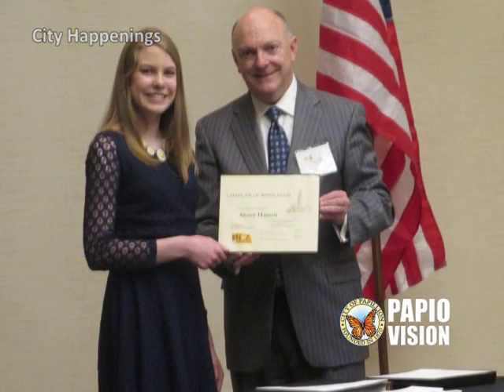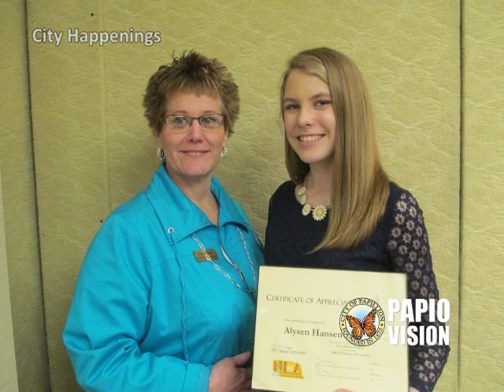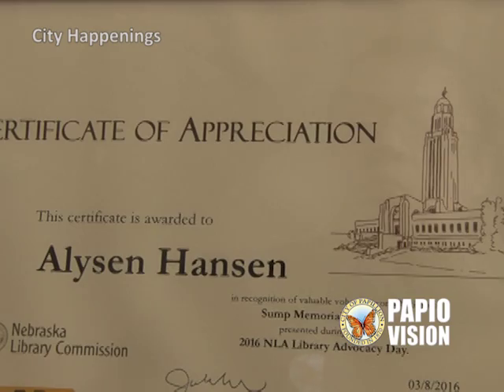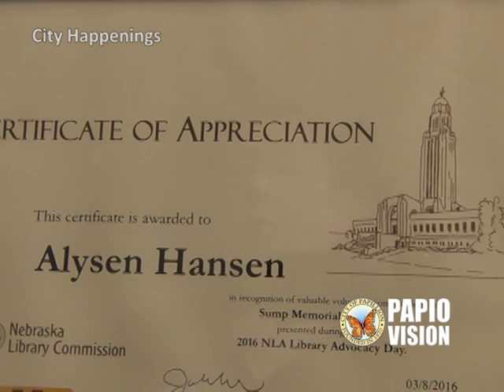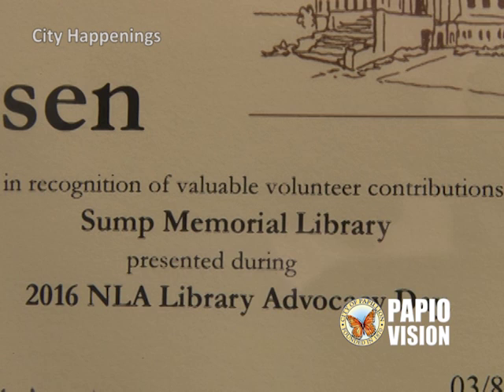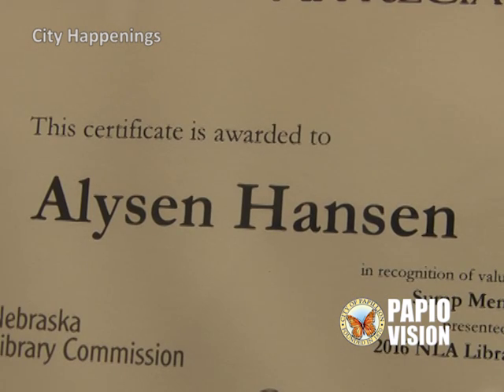"City Happenings" for the Week of July 18, 2016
The Emerald Ash Borer is making it's way toward Sarpy County. It's already just north of us in Douglas County; the Senior Center hosts a monthly jam session; we get thoughts from the Sump Volunteer who was recognized by the state legislature.